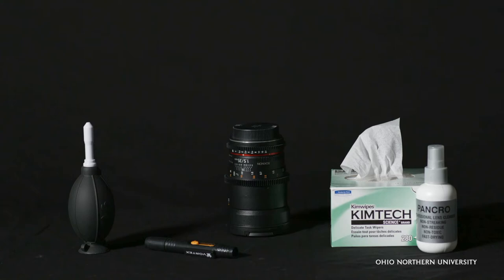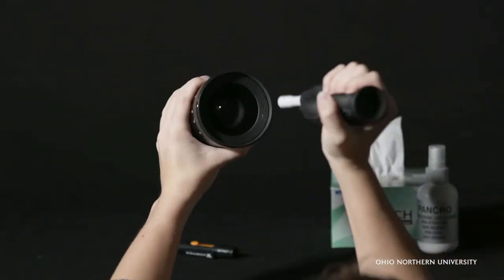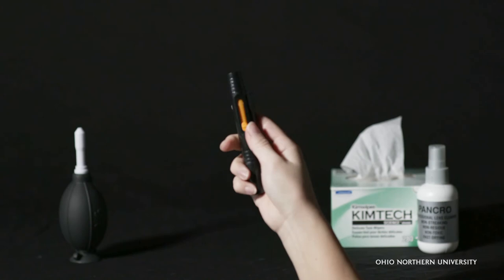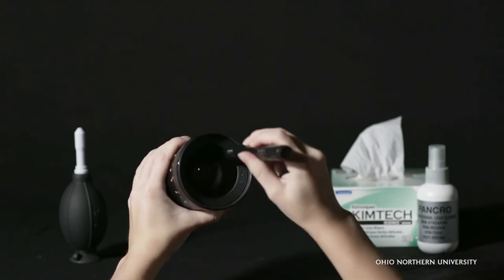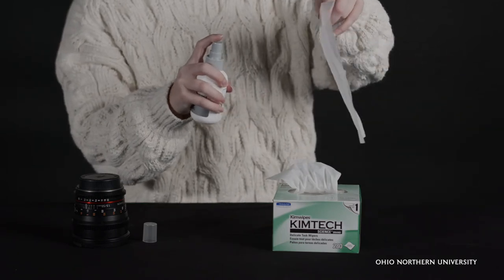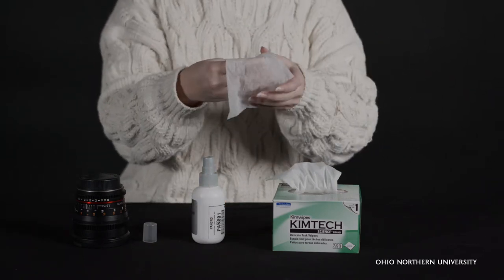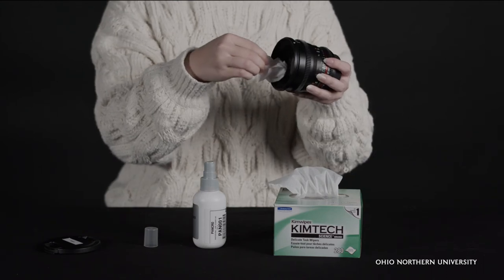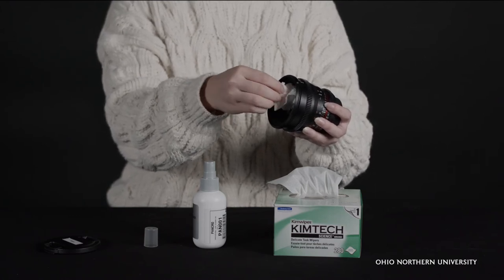Multimedia Training Video Example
In this video, my student team produced this video to train other students on how to care for camera lenses.